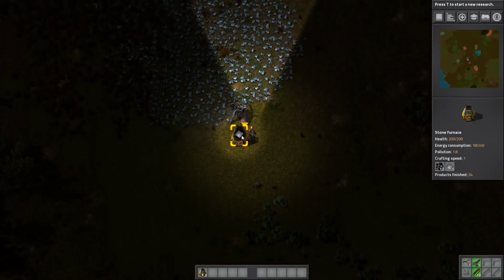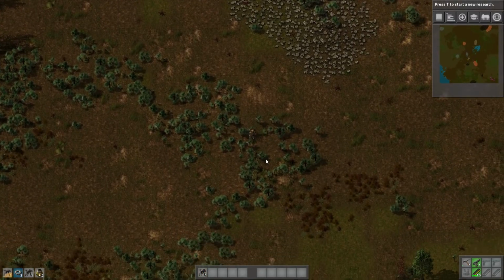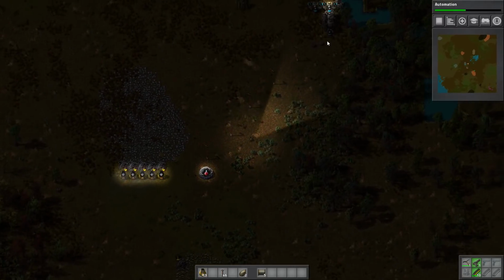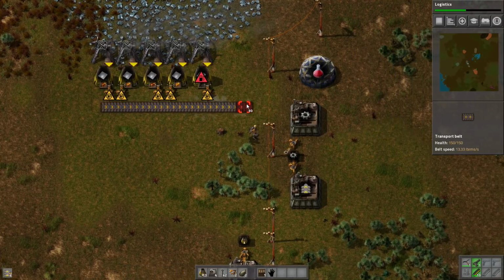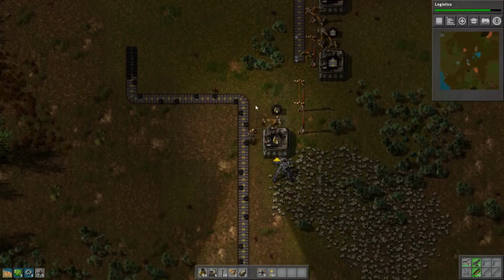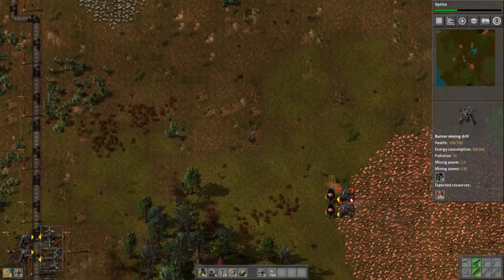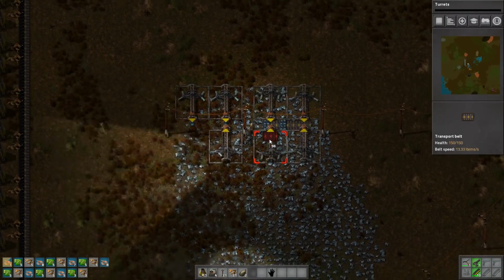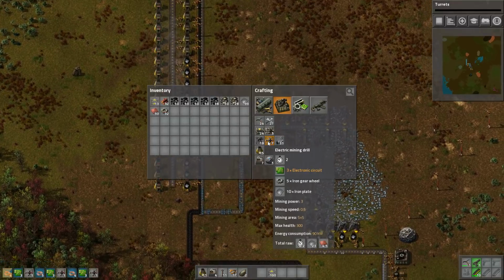Let's Play: Factorio v15 -- Also Rail World! -- Episode 1